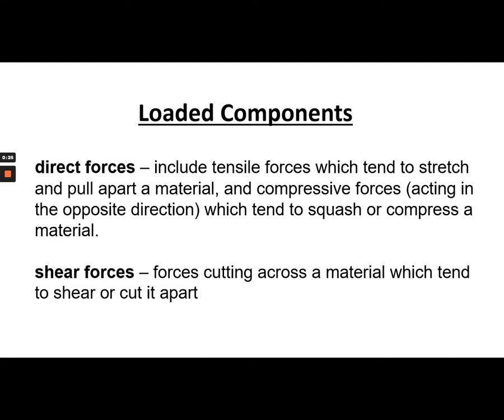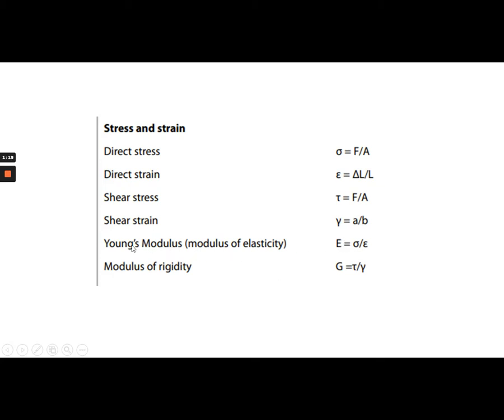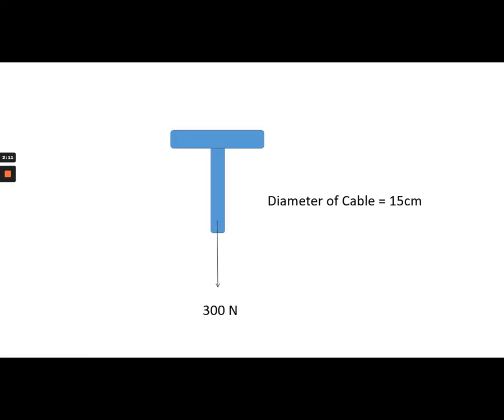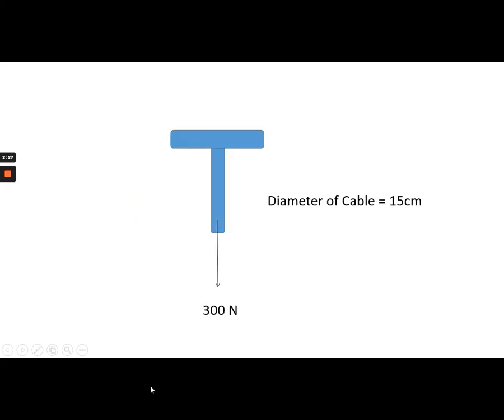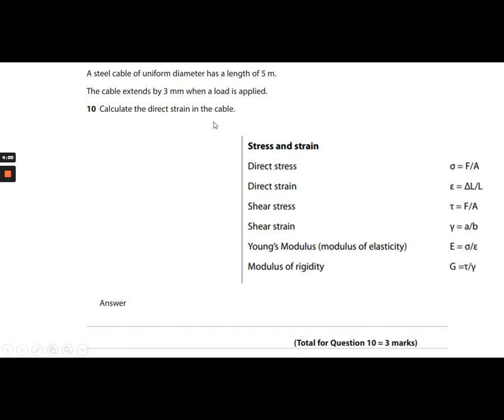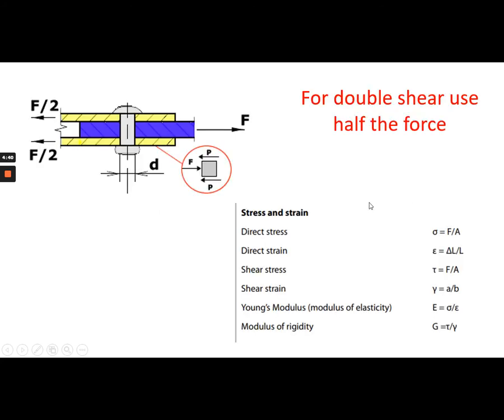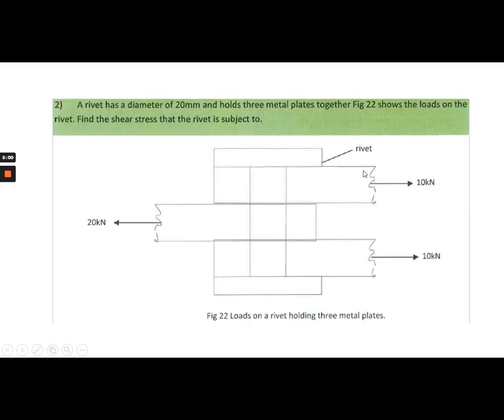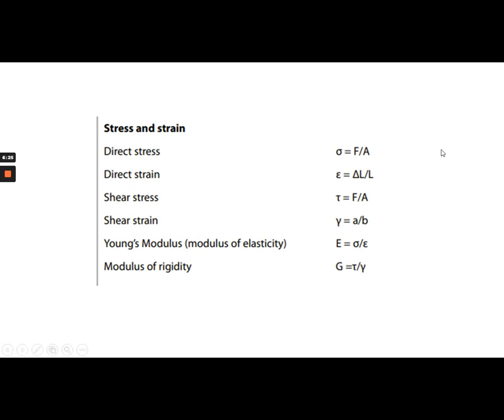B2 quick re-cap